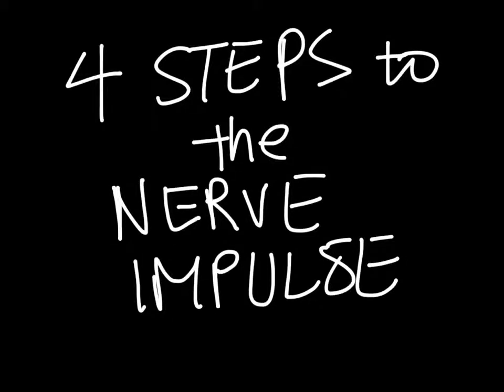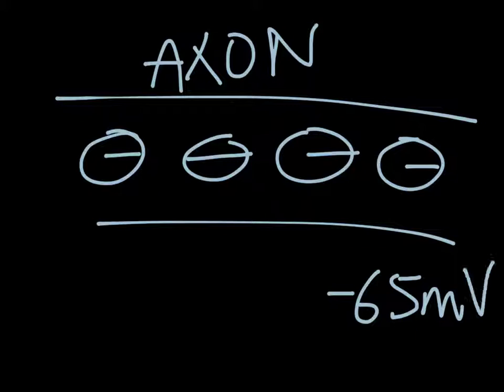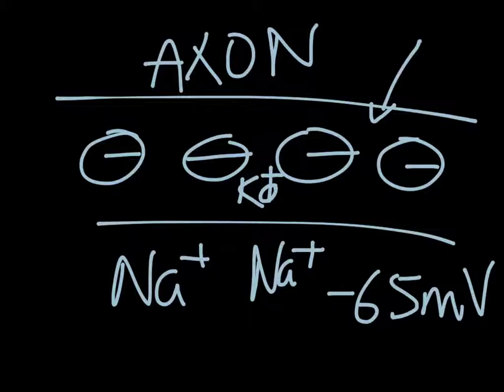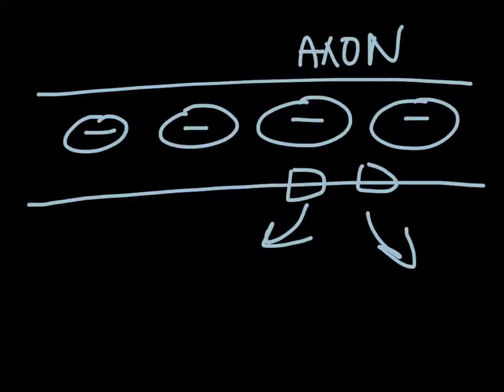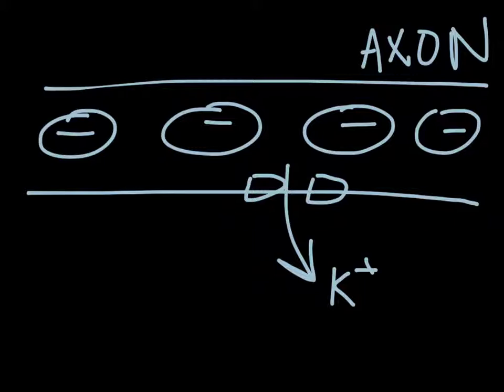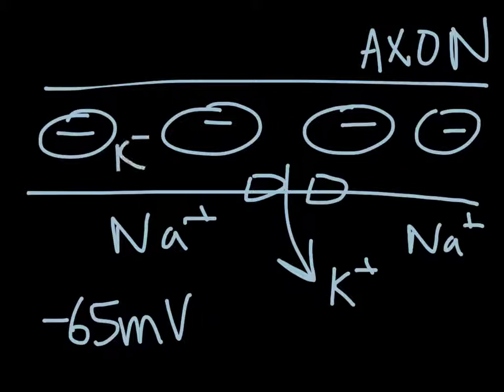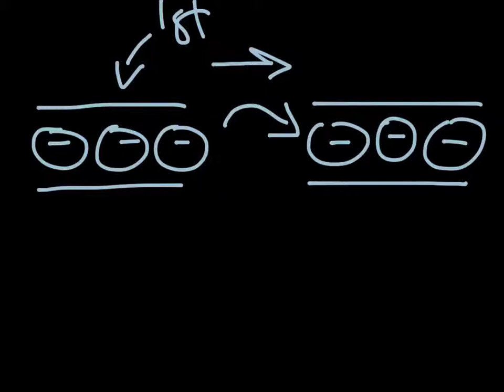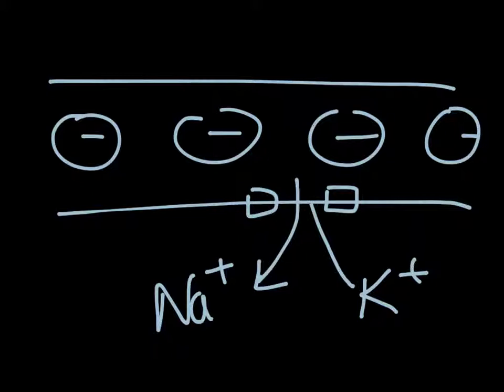The Nerve Impulse-Martin Lo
Used with Explain Everything on the iPad